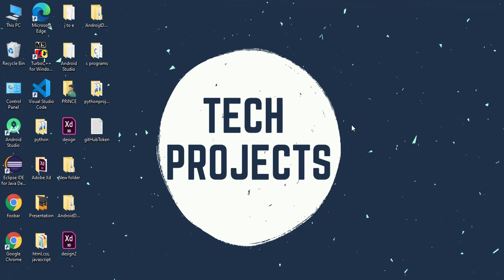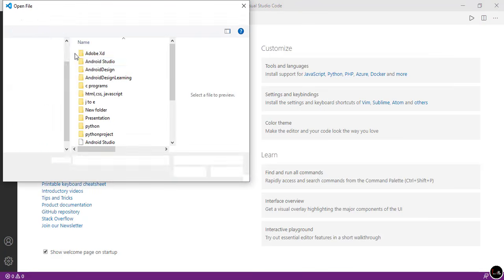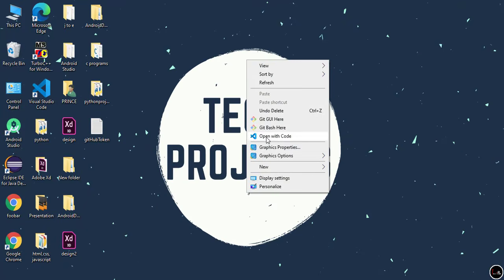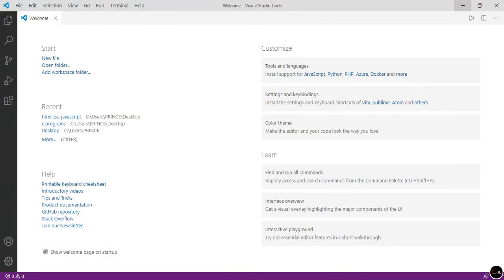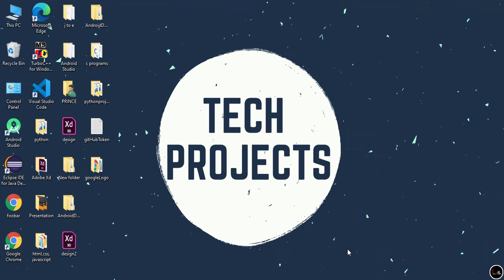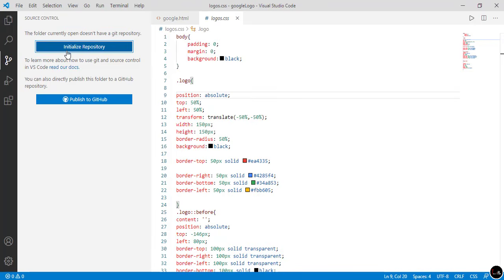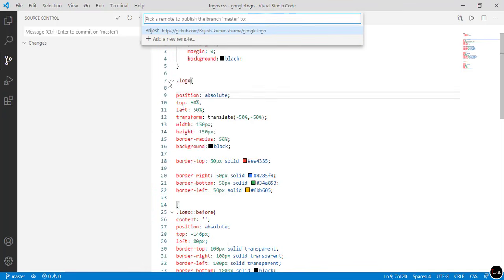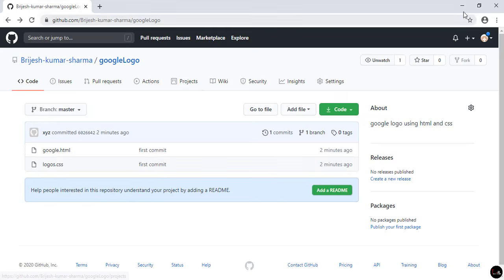How to push visual studio code project to github | Tech Projects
In this video you will going to learn how to push any kind of project from your visual studio code to github repository
Probably i explained everything from start to end
So watch this video till last

Tech Projects